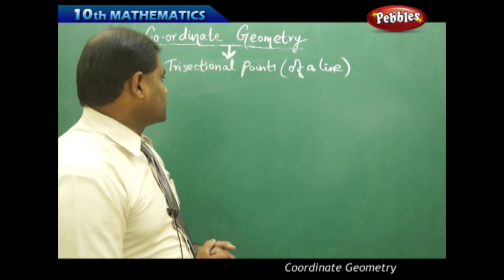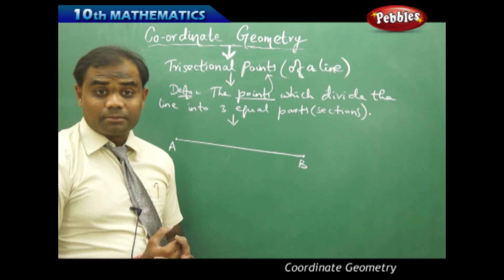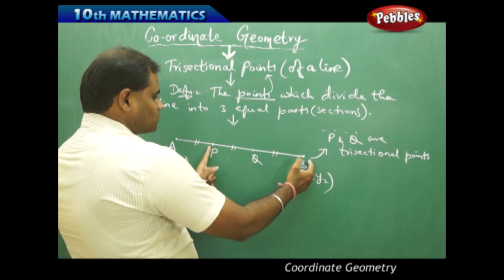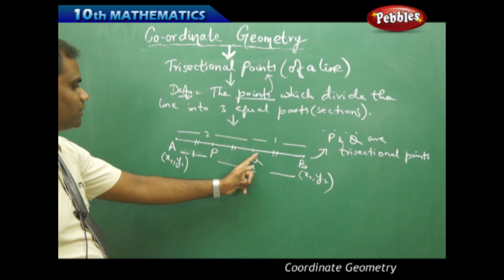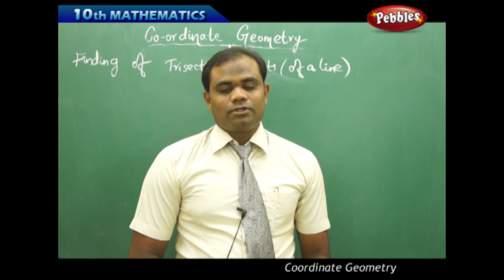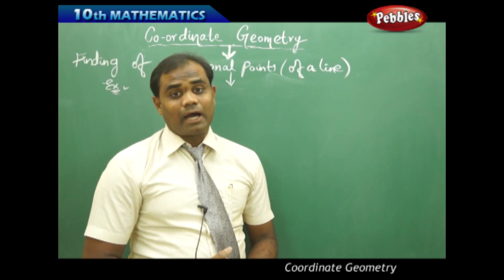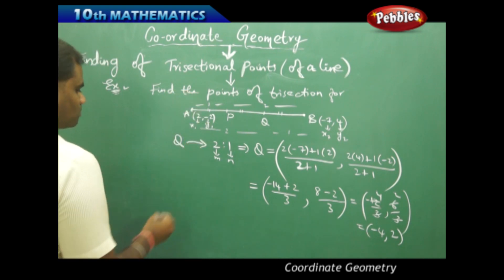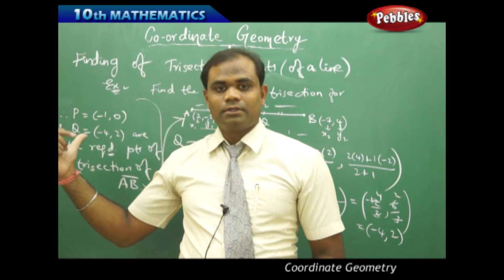Trisectional Points : Coordinate Geometry | Mathematics | AP&TS